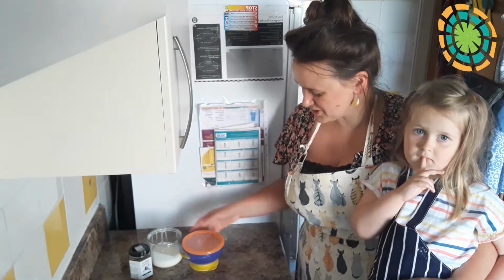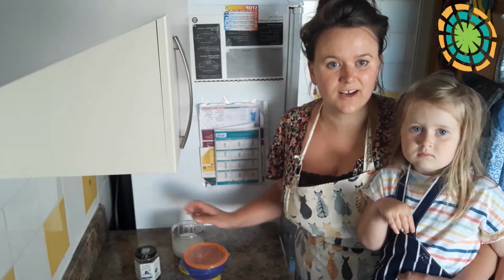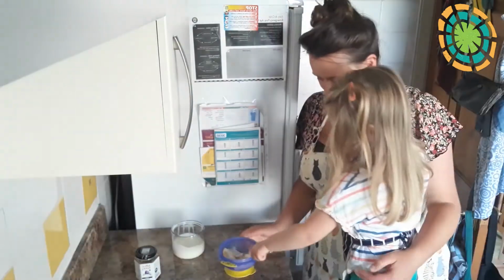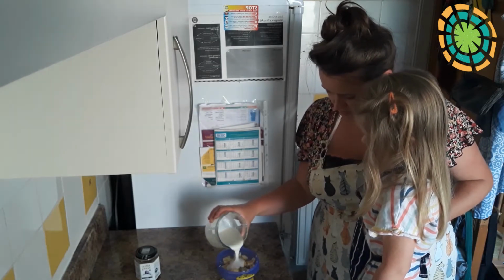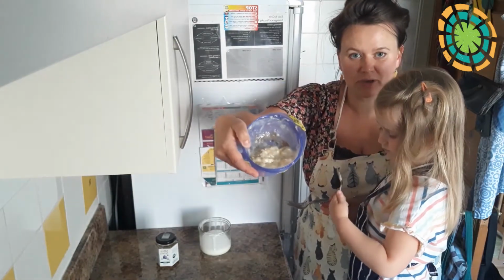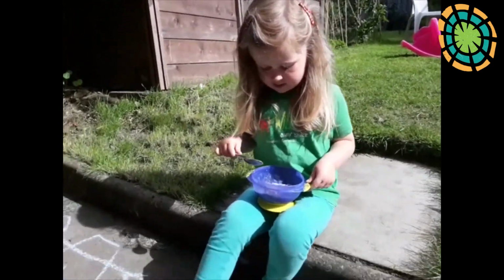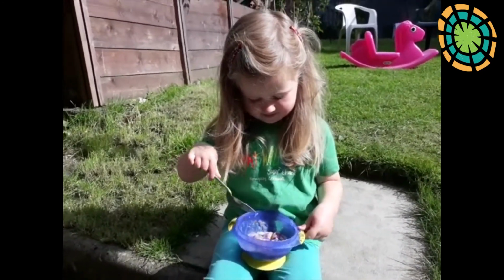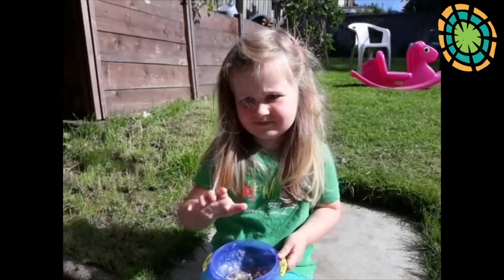HOW TO MAKE: Ice cream with basic ingredients! | Cooking with Propagate